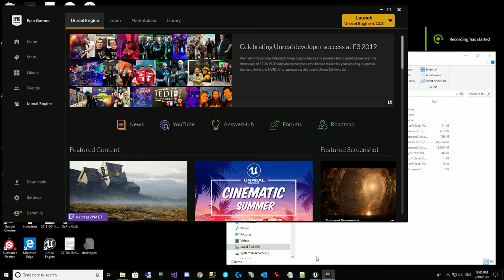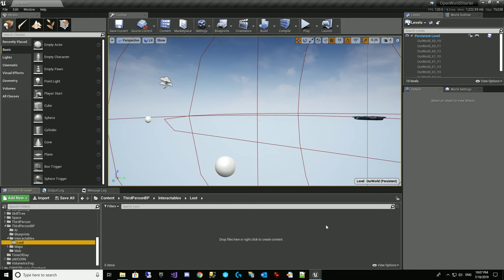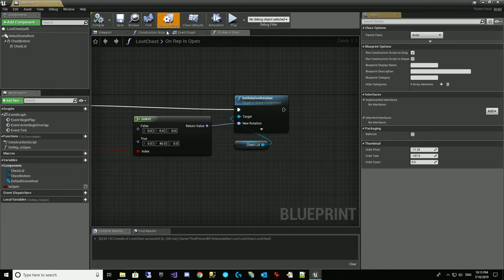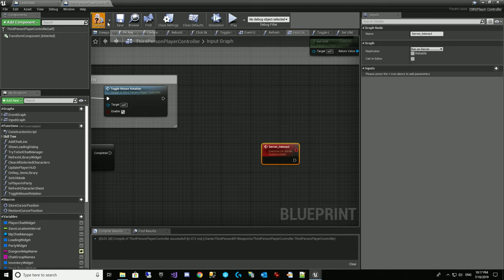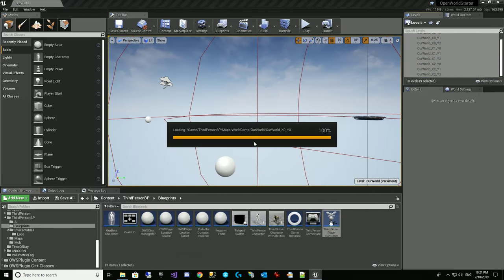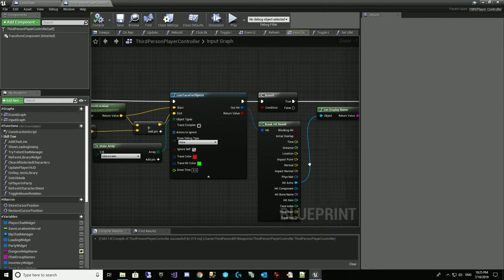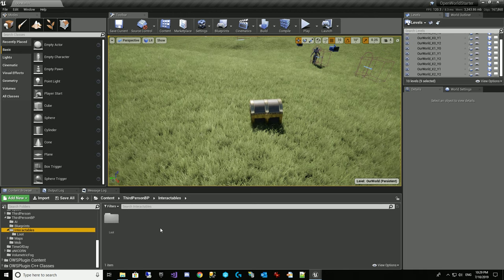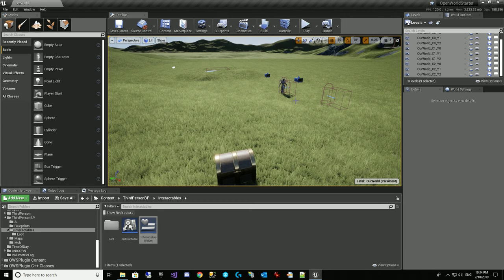Let's make an MMO in UE4 - Part 38.3 (Interactables)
In this video we create an Interactable interface and use it to open a loot chest with proper multiplayer replication using RepNotify.